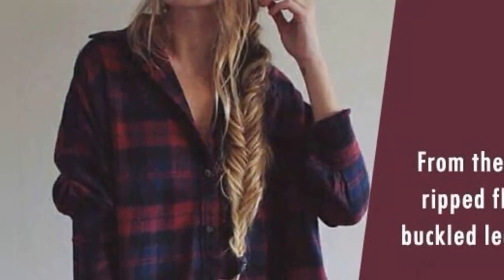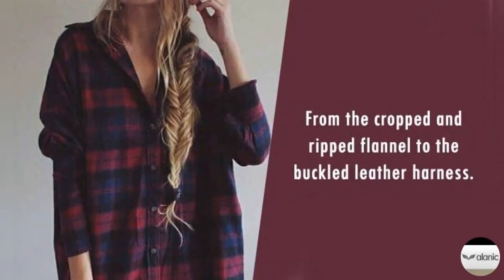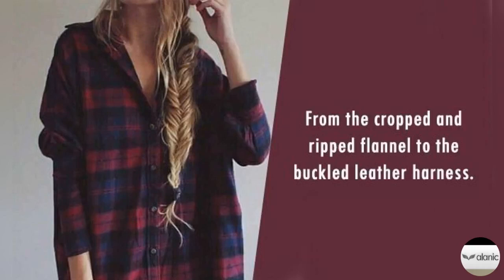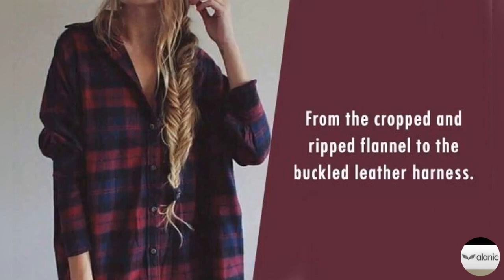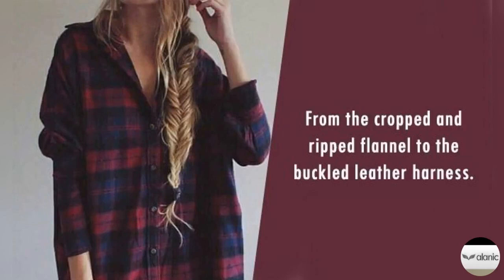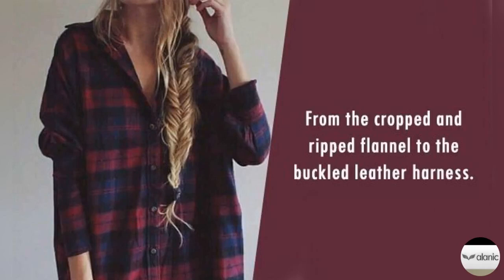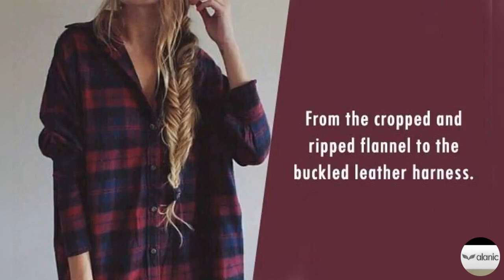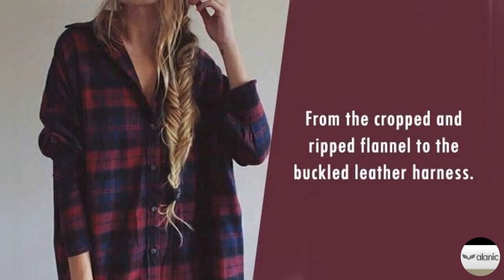The Grunge Aesthetic Guide for Fall Season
The grunge style of 2020 includes classic plaids, platform boots, chain chokers, safety pins, and more, the selection ahead will provide you with the ultimate shopping picks plus a few styling tips along the way. Know more